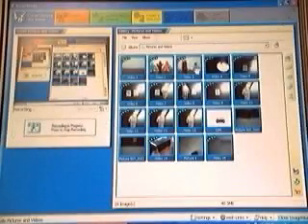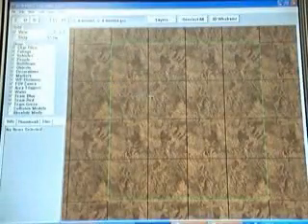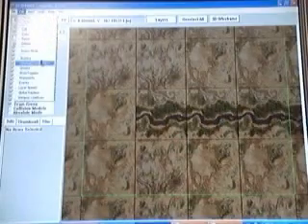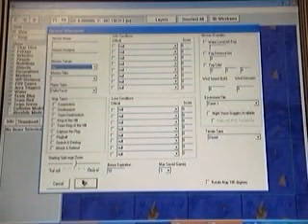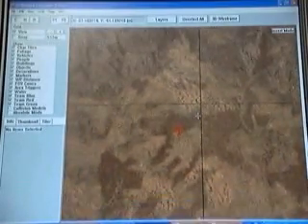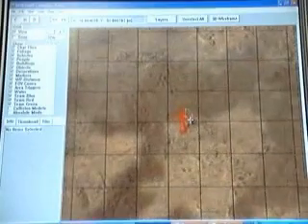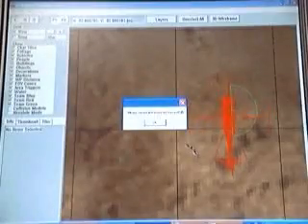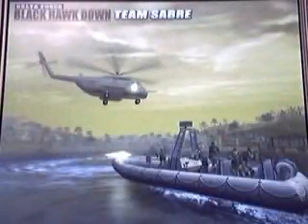BHD MAP MAKING TUTORIAL PT.1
simple instructions/tips on how to use the bhd map editor...enjoy     (1 of 9)